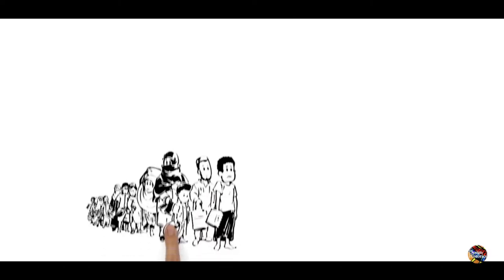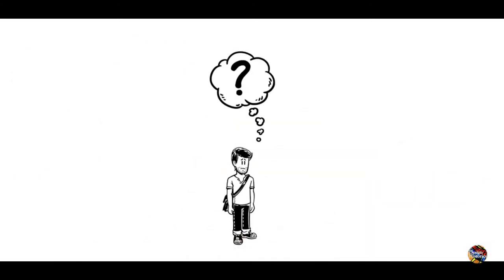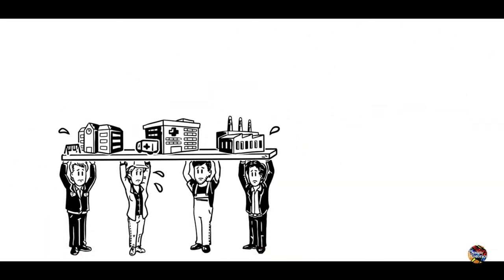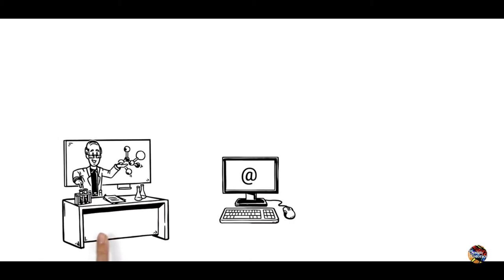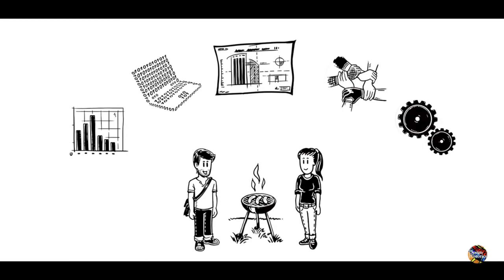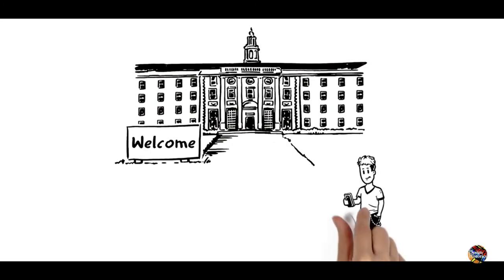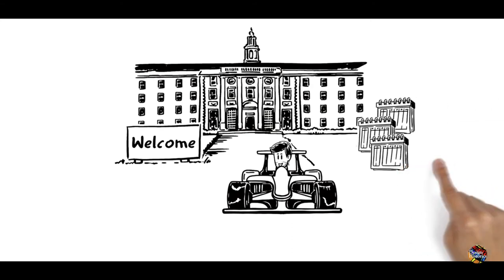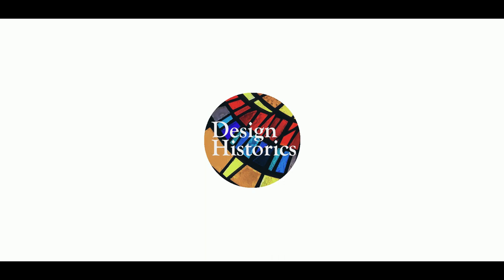Education for Refugees ?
A refugee, generally speaking, is a displaced person who has been forced to cross national boundaries and who cannot return home safely. Such a person may be called an asylum seeker until granted refugee status by the contracting state or the United Nations High Commissioner for Refugees (UNHCR)if they formally make a claim for asylum.The lead international agency coordinating refugee protection is the United Nations Office of the UNHCR. The United Nations has a second office for refugees, the United Nations Relief and Works Agency (UNRWA), which is solely responsible for supporting the large majority of Palestinian refugees..